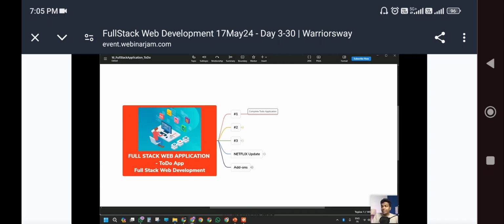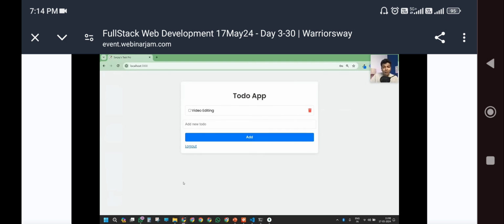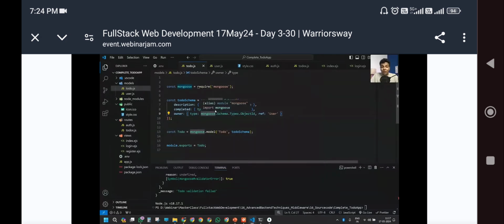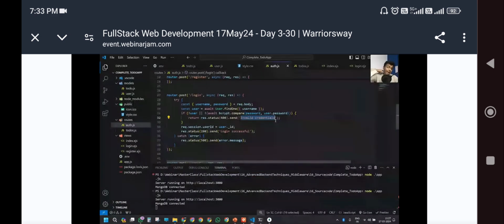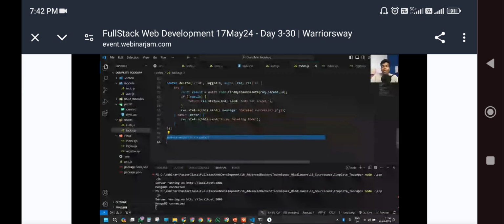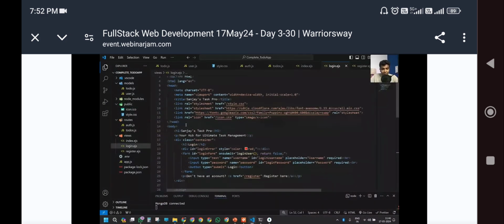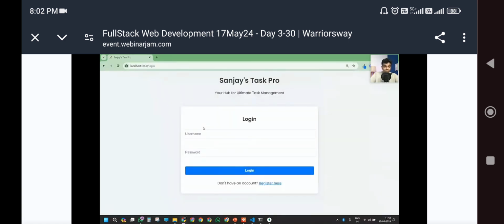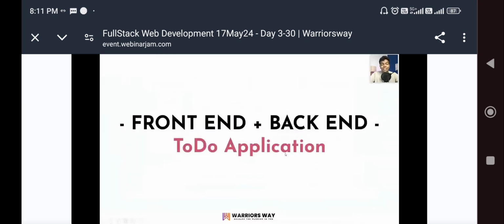day 16 full stack webdevlopment class